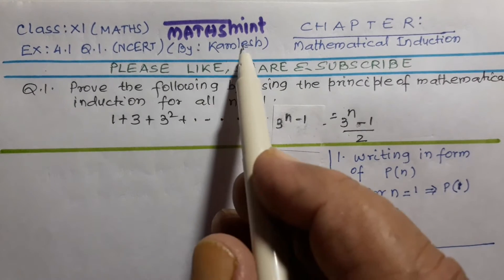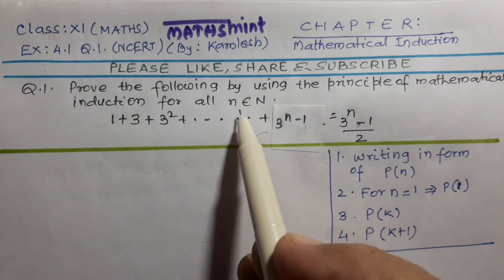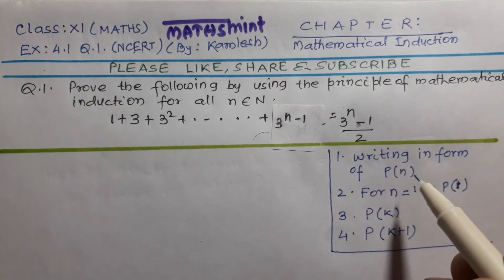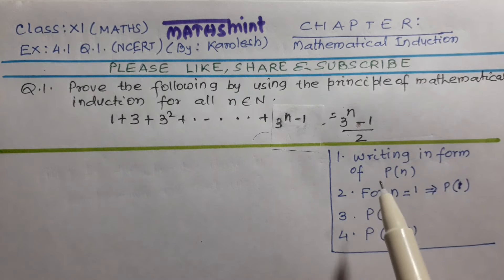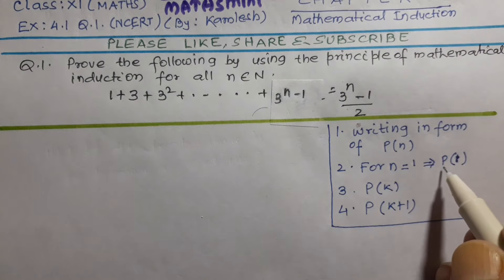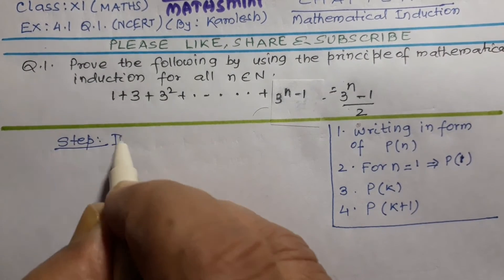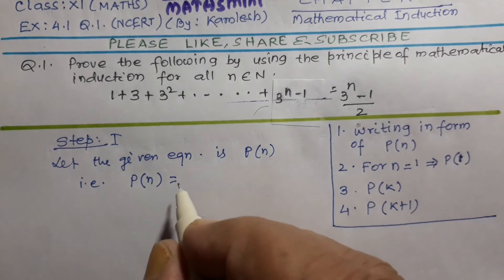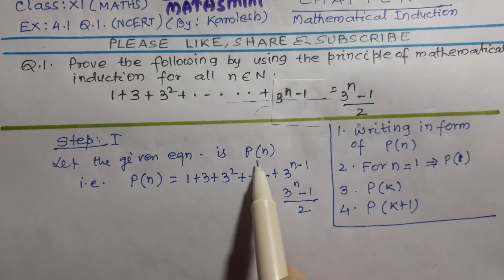Class 11 Maths Ex.4.1 Q.1 NCERT Ch.Mathematical Induction.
SOLUTION OF :  Class 11 maths Ex.4.1 Q.1 NCERT Chapter Mathematical Induction.